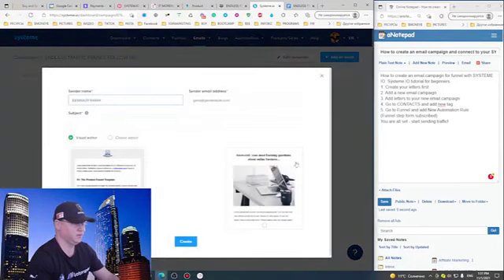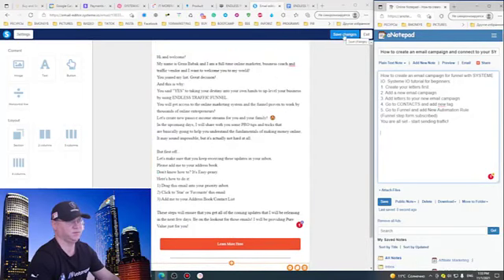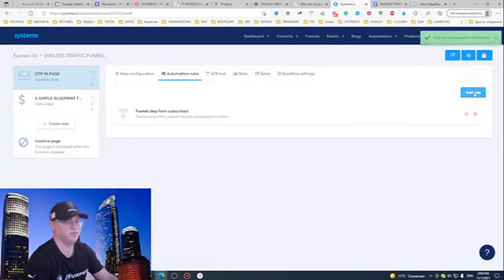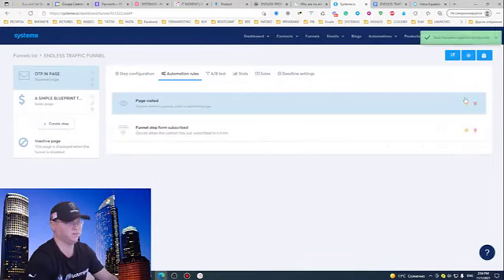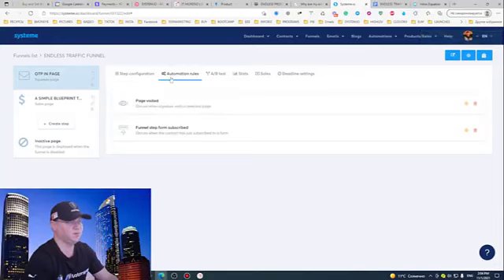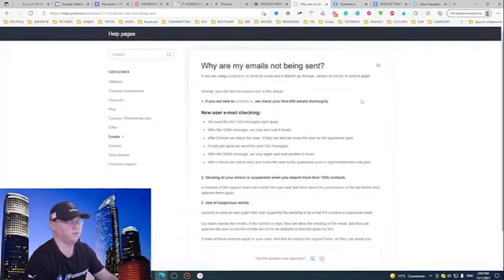Systeme IO tutorial for beginners.How to create an email campaign for funnel with SYSTEME IO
Use this link below to grab register your free SYSTEME account and I will send you my new Passive Income Funnel to help you start making $1K+ per week using automation!

NEED TRAFFIC?
Simple Traffic | Get real visitors to your website!

Track And Improve All Your Marketing, All In One Place with:ClickMagick

GetResponse | Trusted Inbound Marketing Software - Email Marketing and Beyon

Earn $280 per day posting YouTube comments for small companies